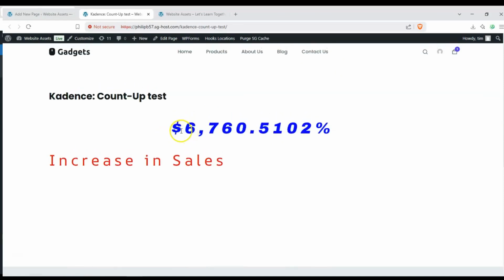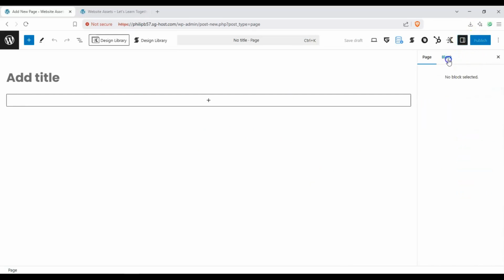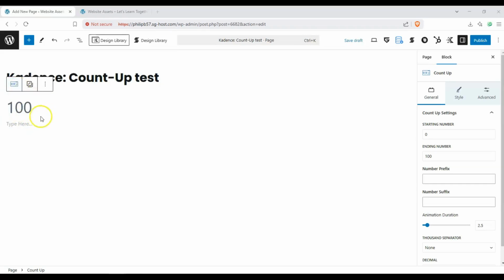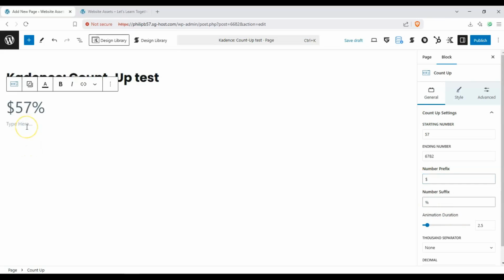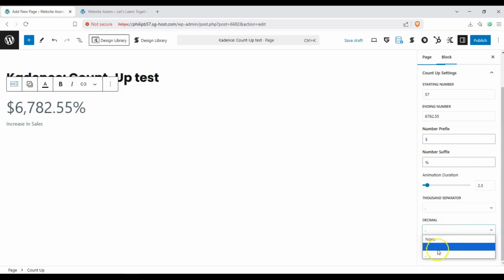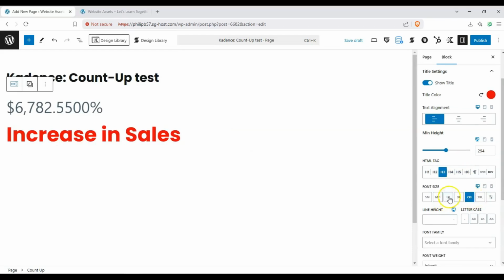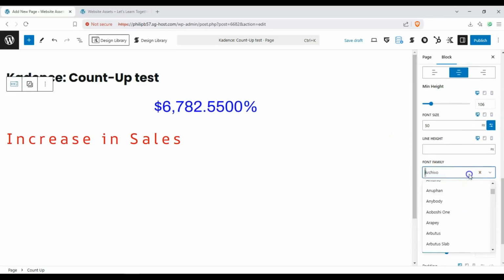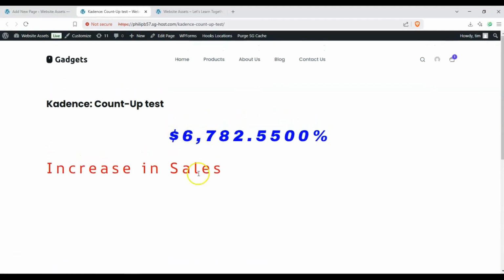Kadence Blocks: Count Up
Animate your numbers and stats with Kadence Blocks' Count Up block! Learn how to easily create dynamic and visually engaging number counters on your WordPress website using the Count Up block in Kadence Blocks. This tutorial covers everything from adding the block and selecting the starting and ending numbers, to customizing the animation duration, number prefixes/suffixes, thousands separators, and styling options. Discover how to bring your statistics, milestones, and achievements to life with smooth and captivating counting animations. We'll explore all the settings within the Kadence Blocks editor, empowering you to create count up elements that perfectly match your brand and website design. Kadence Blocks users looking to make their data more impactful and engaging welcome!